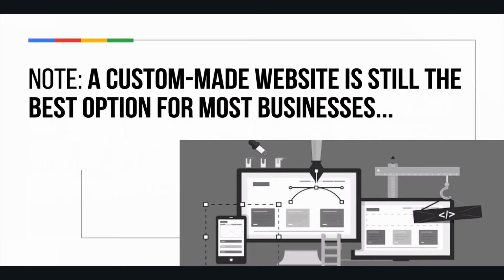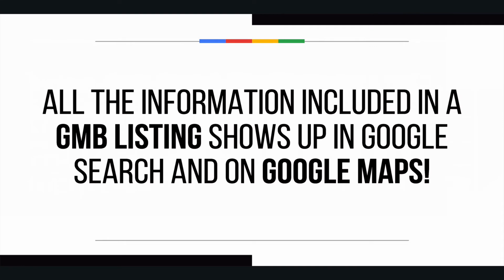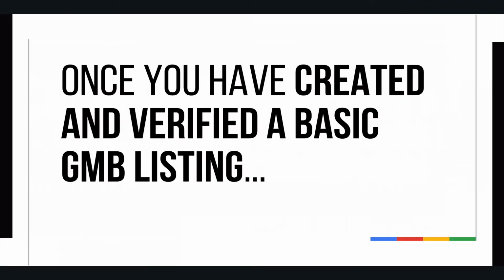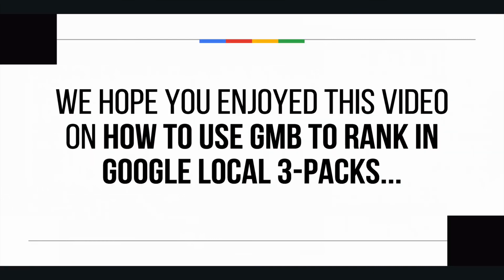PART 3 HOW TO USE GMB TO RAN K IN GOOGLE LOCAL 3 PACKS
iGloo Digital Marketing automated business processes. Maximize your results with Google My Business. Leverage automated reviews and referrals to drive leads to any optin page you want. Optimize it with your own custom reputation video campaign priced at an extraordinary price for an annual commitment. Seeing is believing...